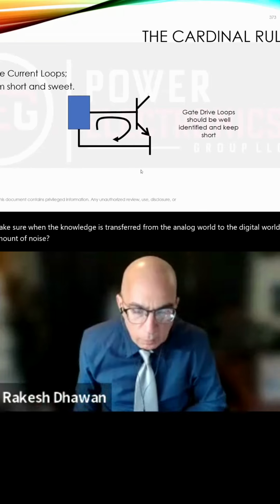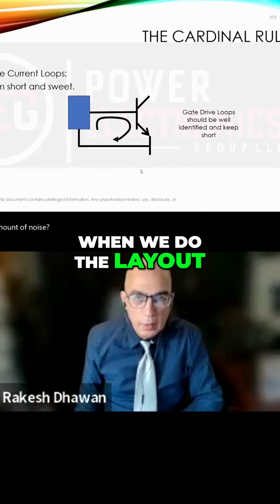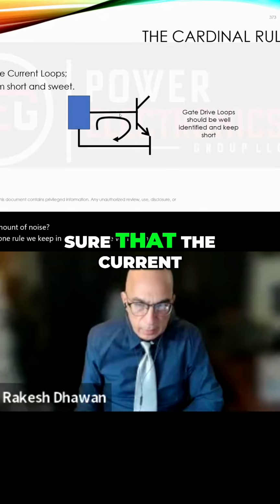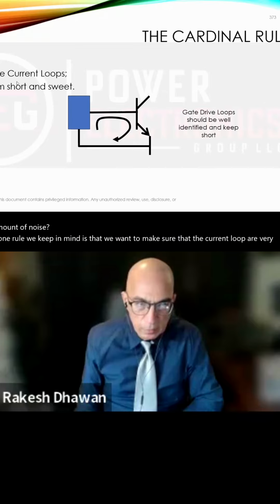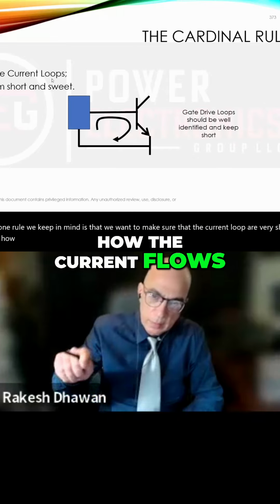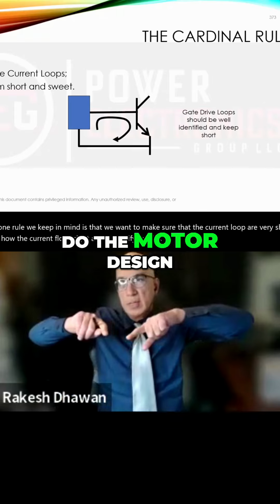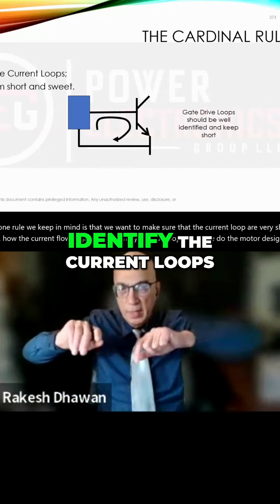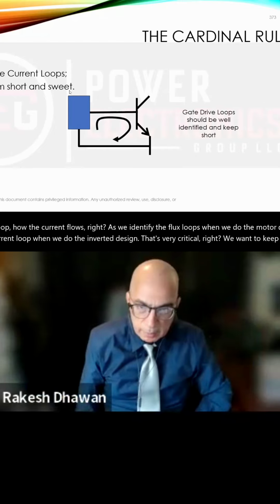Motor Design Minimizing Current Loops for High Voltage Inverters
PCB Layout for High-Voltage Inverter Design | Key Rule: Minimize Current Loops ⚡

In this video, we explain a fundamental principle in power electronics layout: keeping current loops short and tight. Just like flux loops in motor design, identifying and minimizing current loops is critical during PCB layout—especially for high-voltage inverters operating at 700V or more.

💡 Key Highlights:

Why gate drive loops must be kept extremely short

The importance of reducing dV/dt-induced noise that can affect microcontrollers or DSPs

Best practices for VBUS plane design using film and electrolytic capacitors

How to achieve low impedance paths between VBUS and IGBT/MOSFET terminals

Strategies for bus bar design and impedance control in high-power systems

The role of internal planes in multi-layer PCB stackups

This session is essential for engineers working on motor drives, inverter design, and power electronics systems where signal integrity and EMI mitigation are crucial.